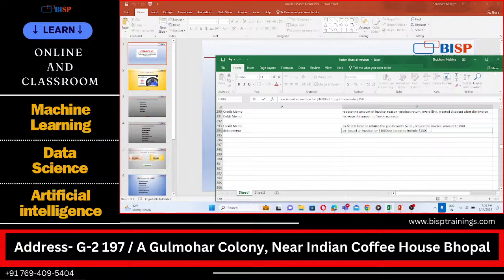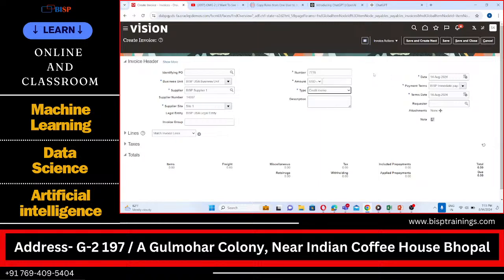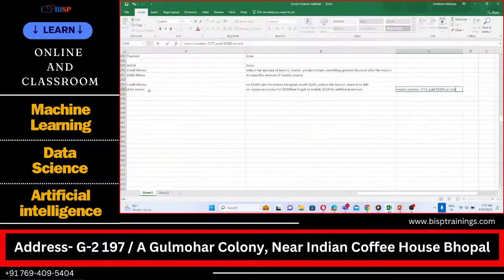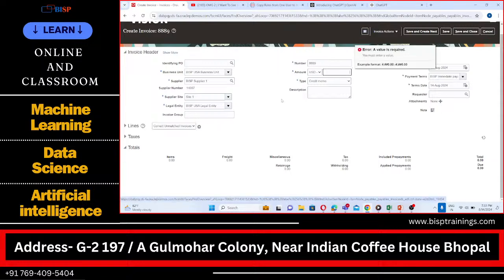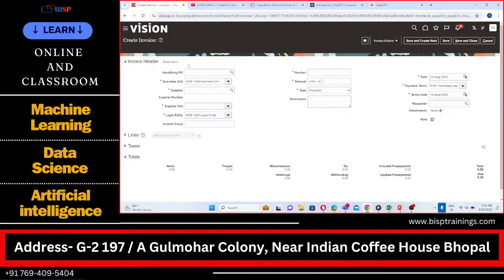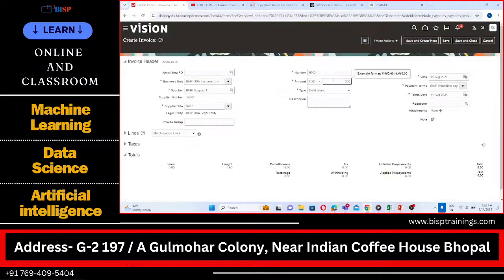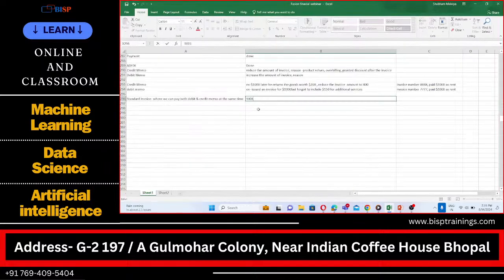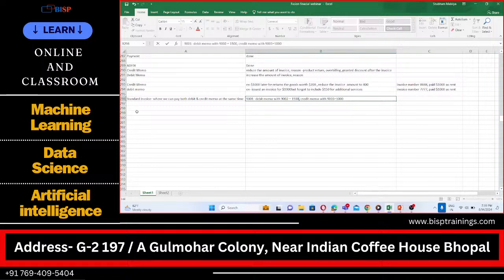Learn Oracle Fusion Financial GL and AP Day-19